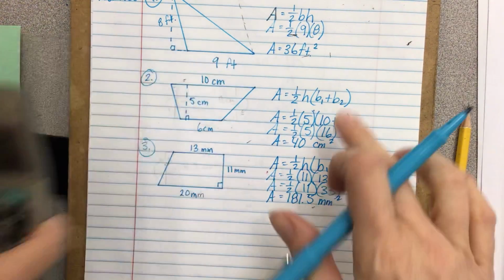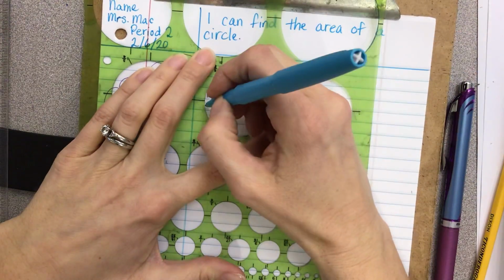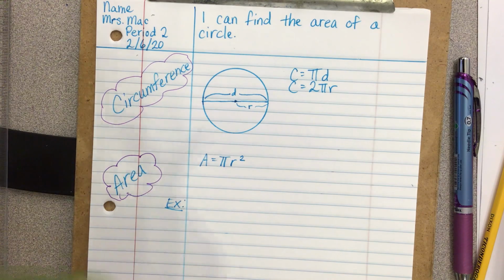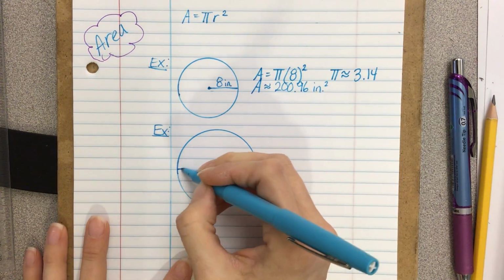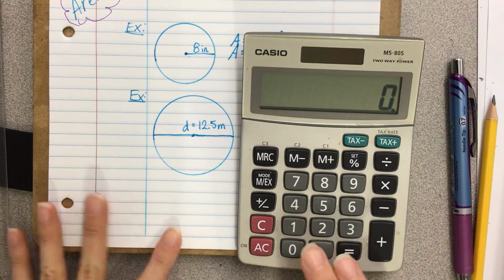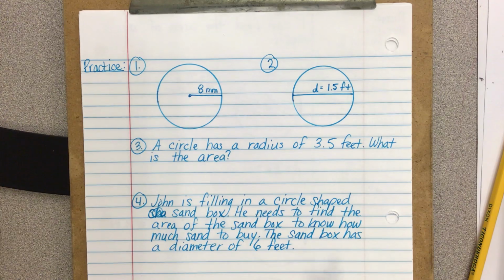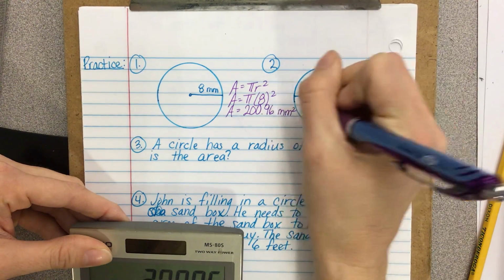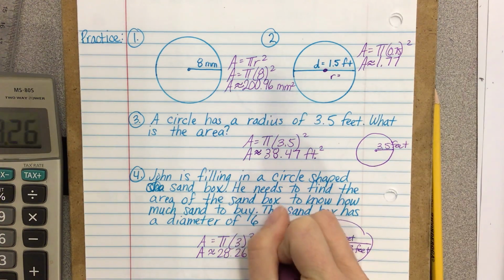Area of Circles